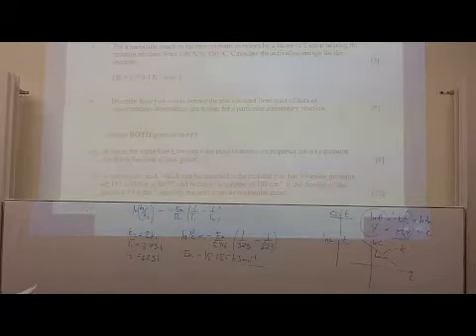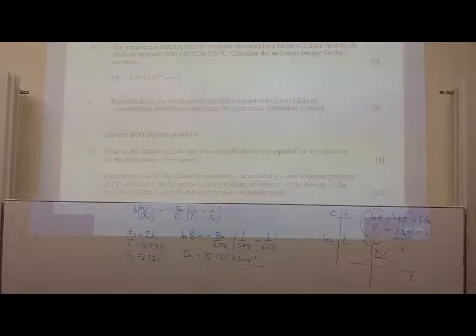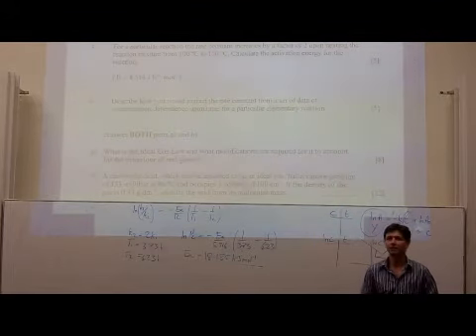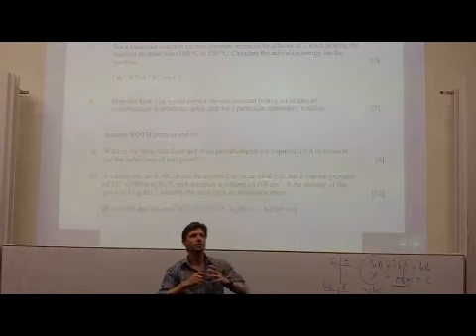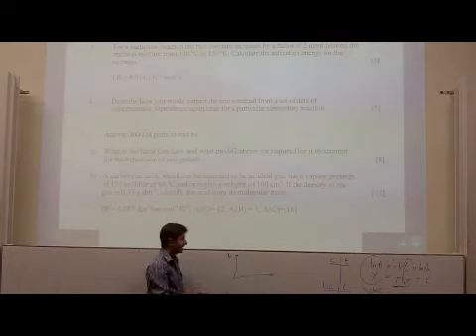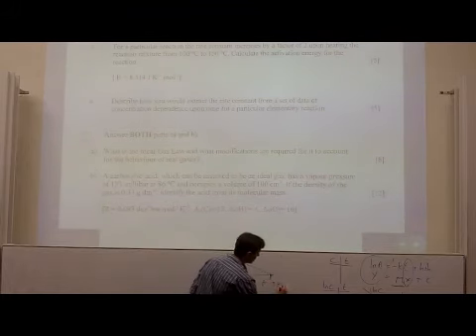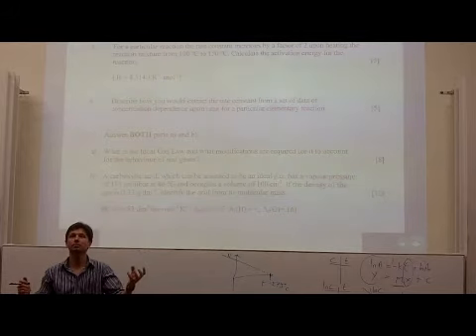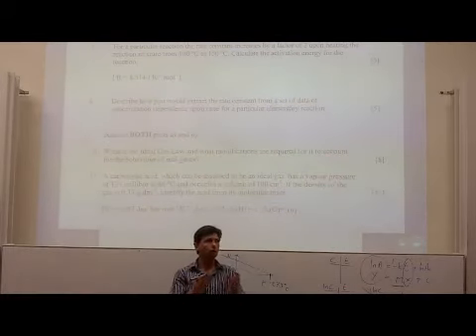Kinetics revision 5